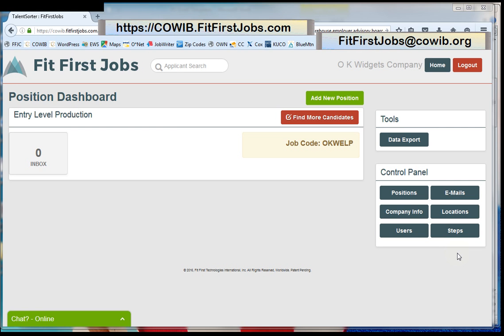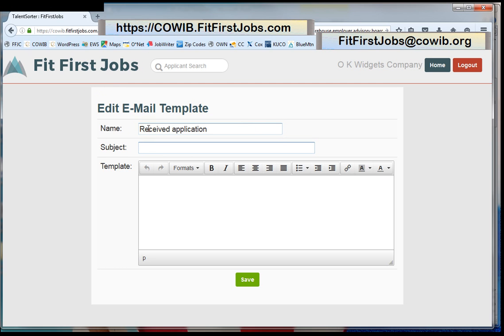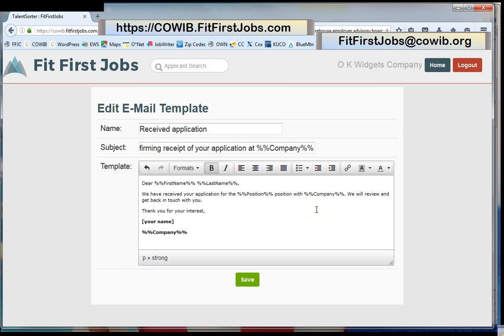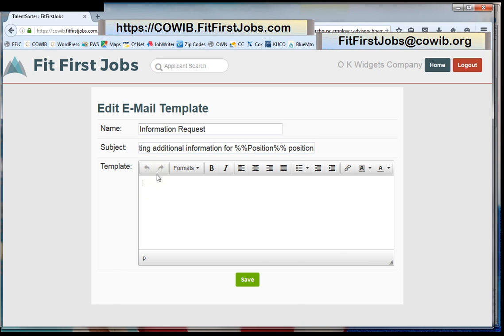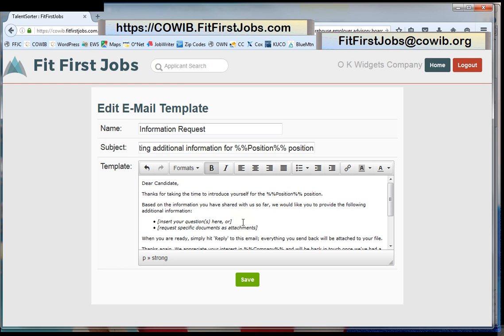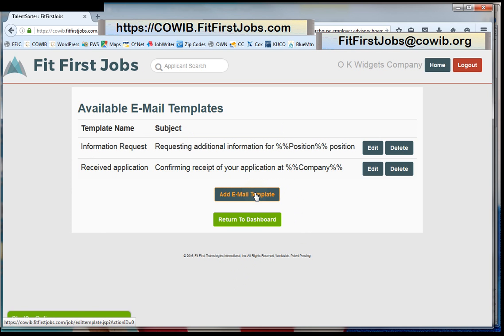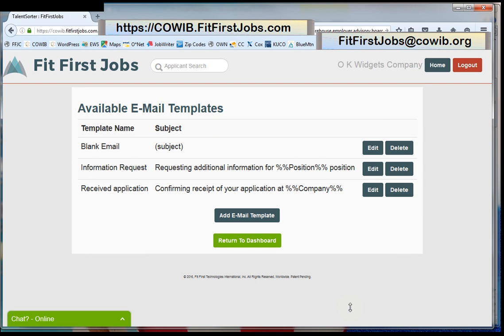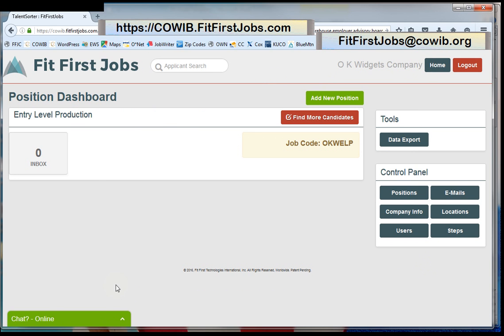6 COWIB's FitFirstJobs: Customize with Emails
Using Central Oklahoma Workforce Investment Board's FitFirstJobs system, this step-by-step video will show you how to customize your Applicant Tracking System using email template to communicate with your candidates.